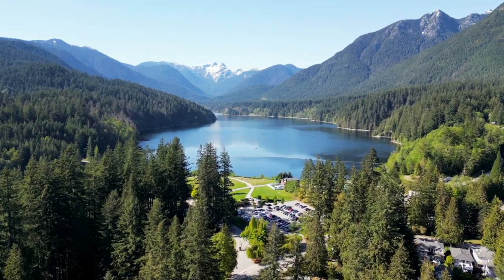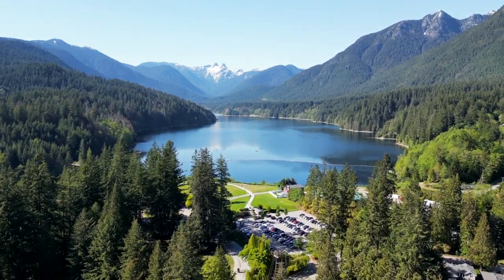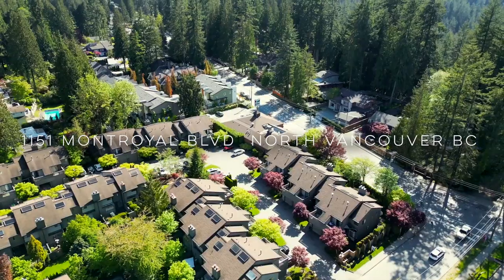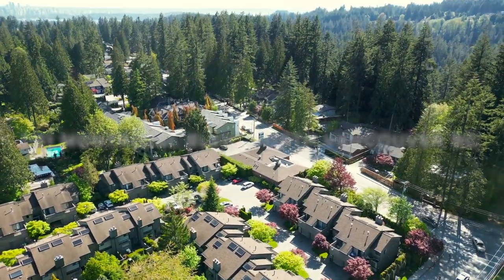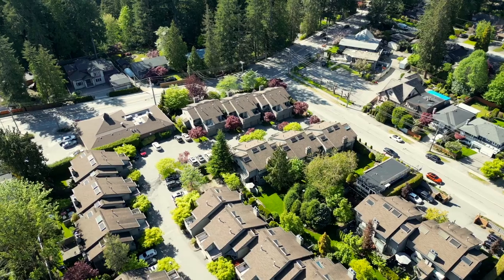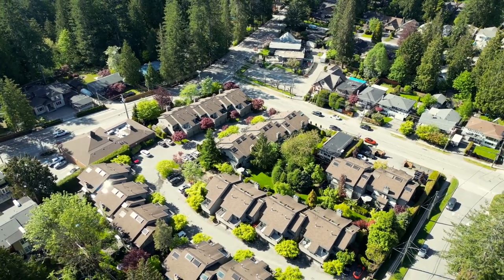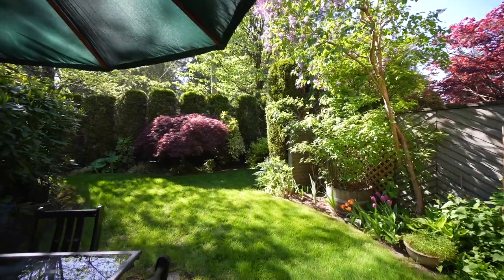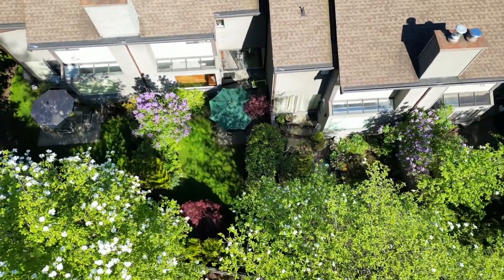Welcome to 1151 Montroyal Blvd. North Vancouver. A lovely townhome for sale by Patrick O'Donnell.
A boutique collection of only 35 homes spread over 2.3 acres just minutes from Edgemont Village. The elbow room here between people & place is palpable! This is unit 1151 Montroyal Blvd, about 2,000sqft, 3 beds with 2 full baths upstairs & a powder room on the main floor. These owners have created a great space by knocking out walls and creating a great room feel on the main with the living, dining, & kitchen all open yet still defined. Hardwood flooring throughout the main floor and, downstairs we have a media room & office + laundry. This is a very tidy, well presented package. Attached garage, the most private back gardens, all set for the season.  Trails to Capilano Canyon, Grouse Mountain, Canyon Heights Elementary & Handsworth Secondary.